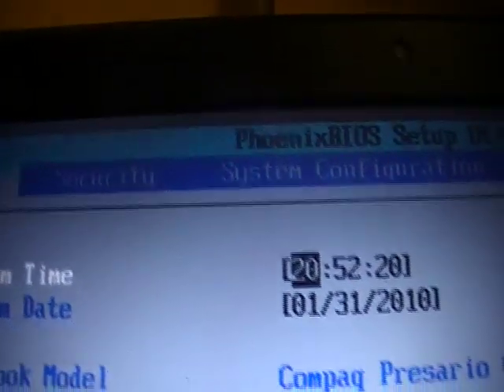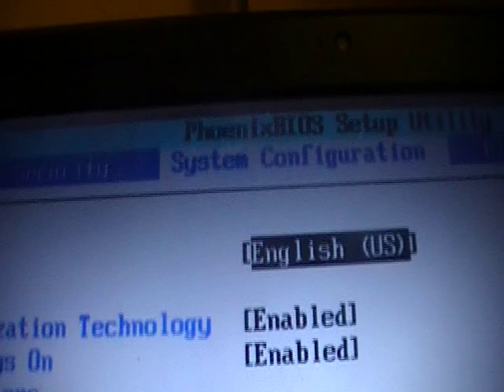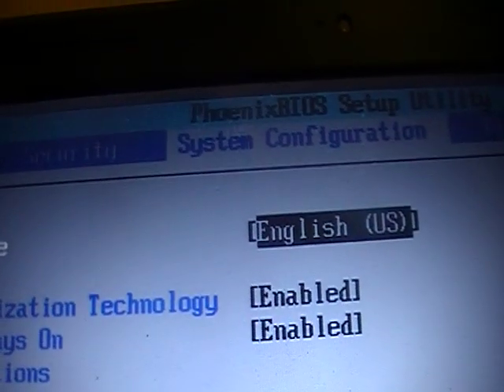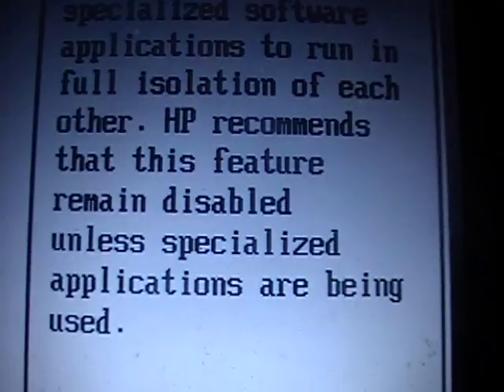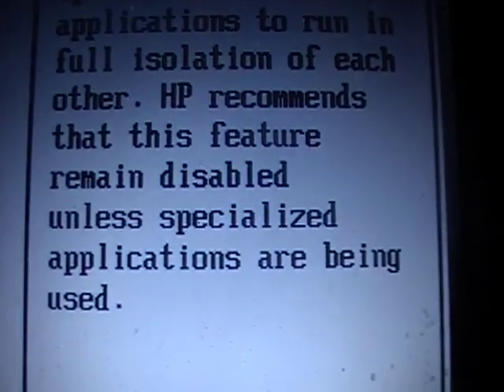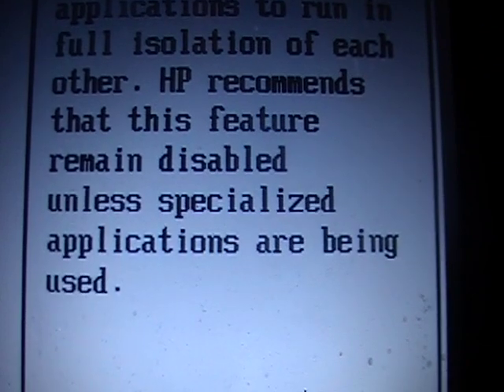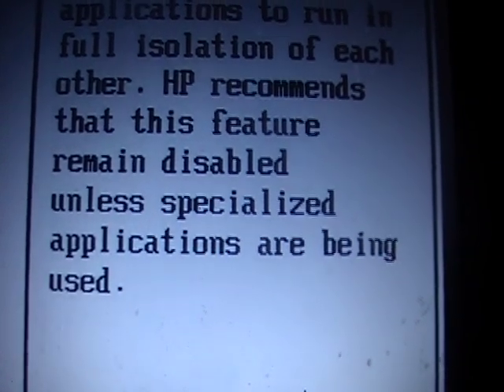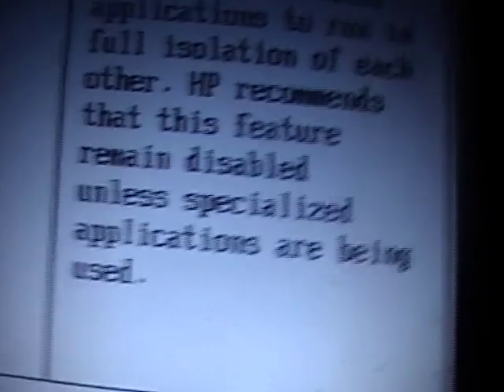How to turn on virtualization technology in your BIOS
i did a video how to install windows xp mode,but i could not have showed  you how to do it